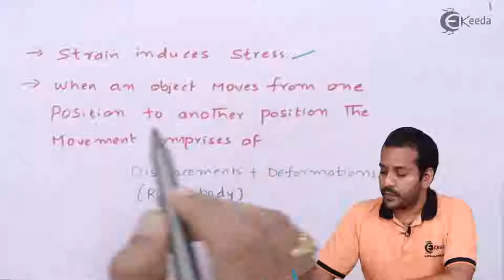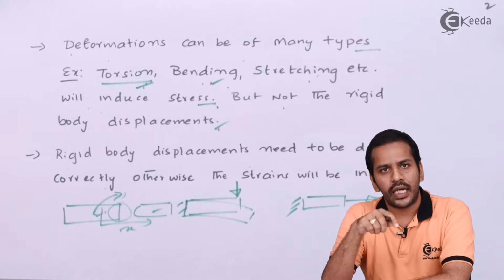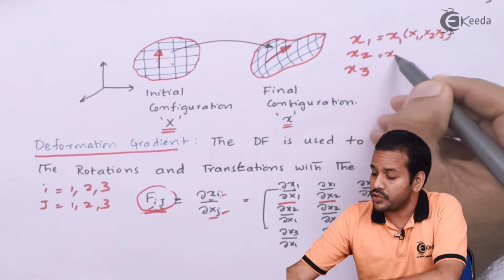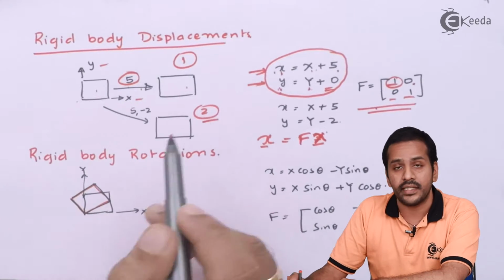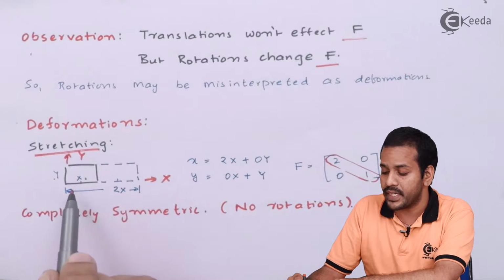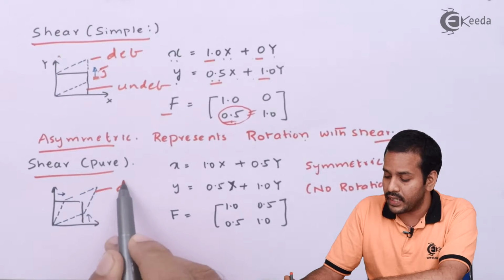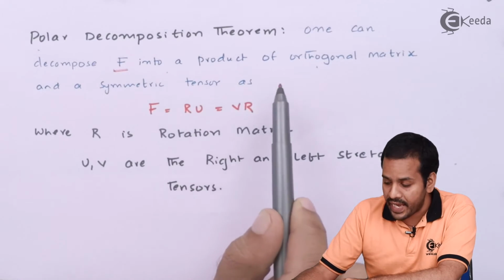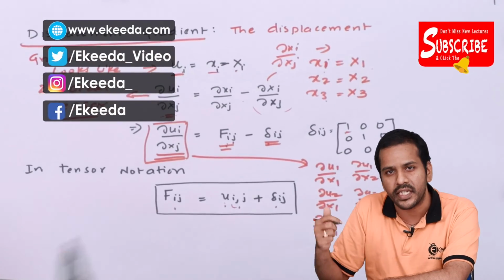Strains And Deformation